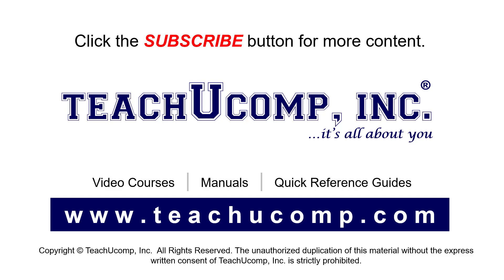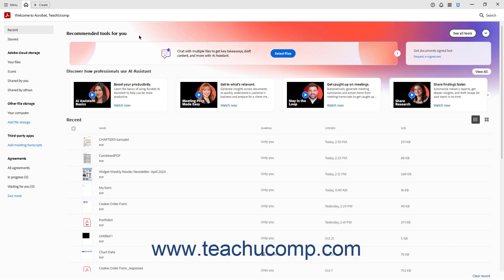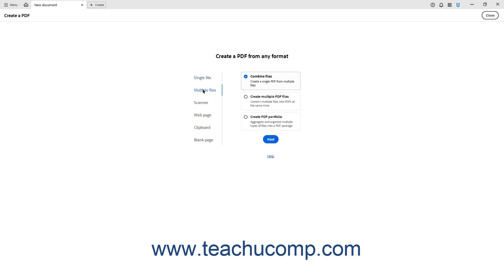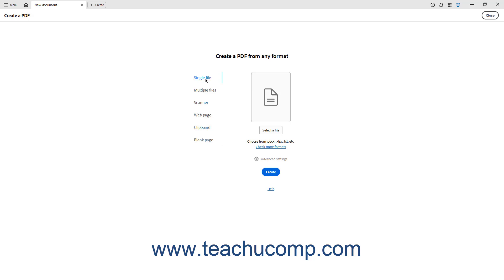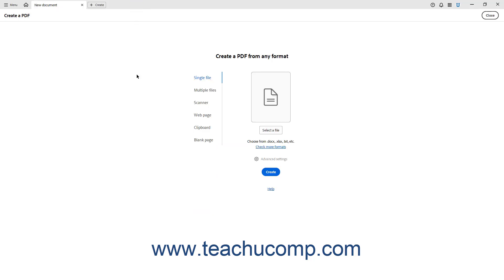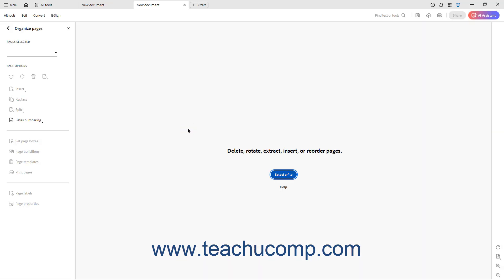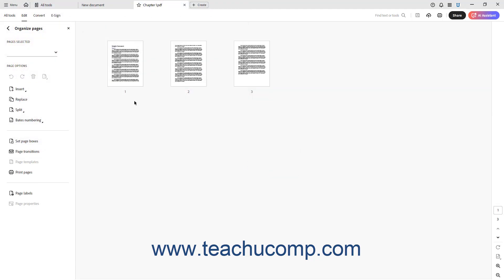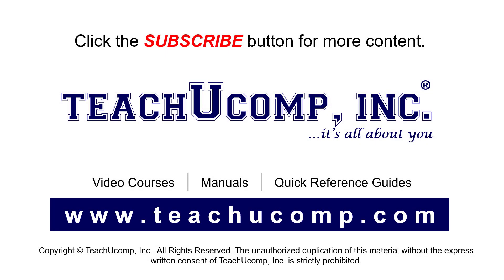Acrobat Tutorial: The New Document View in Acrobat - Adobe Acrobat Training Course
This video shows you how to access and use the New document view in Acrobat. This video is from our complete Adobe Acrobat training, _Mastering Acrobat Made Easy_ ™. *To get the full Acrobat training, please visit:*